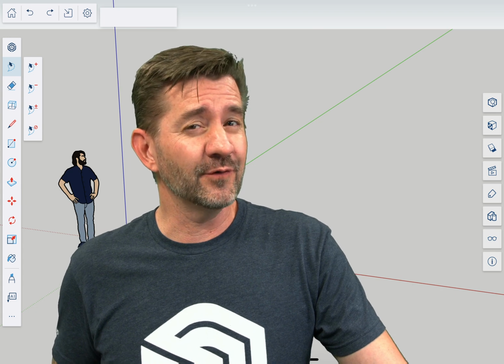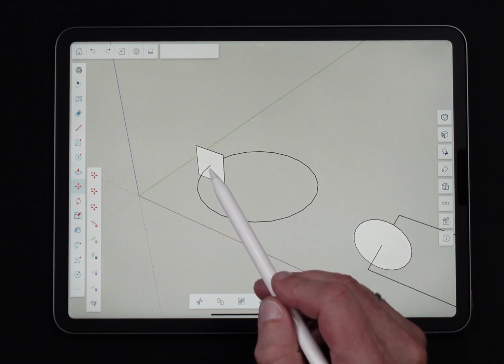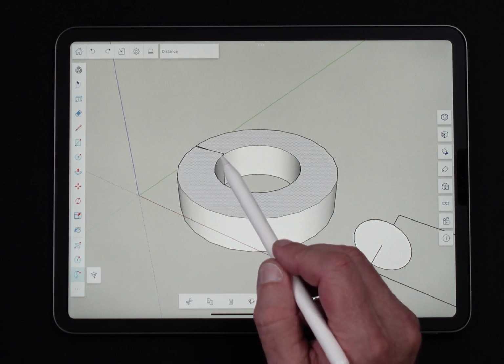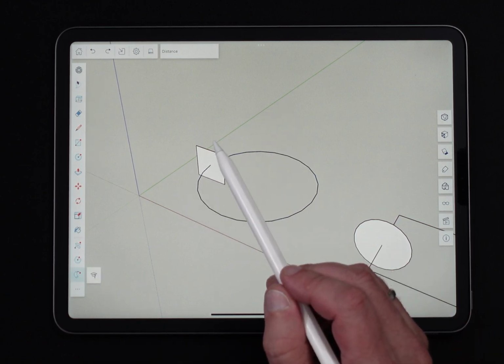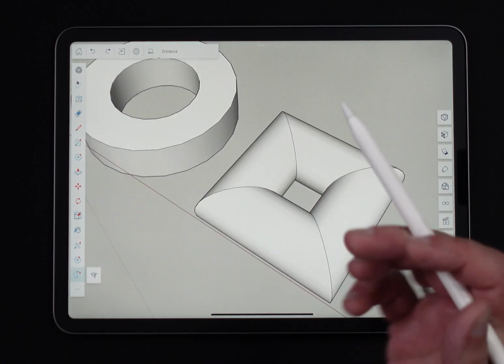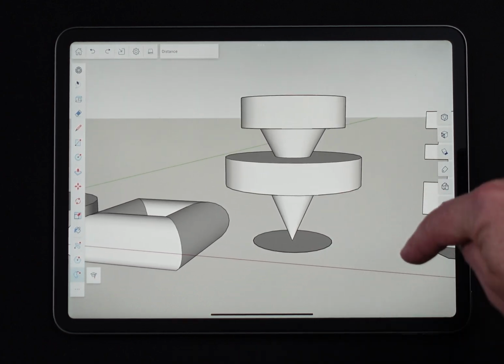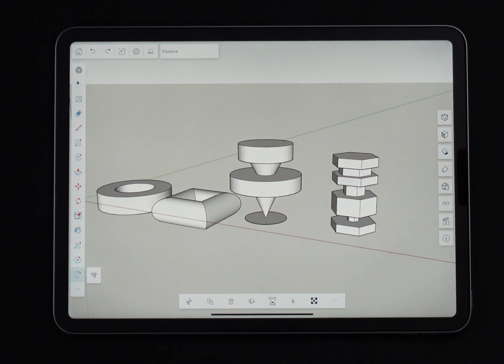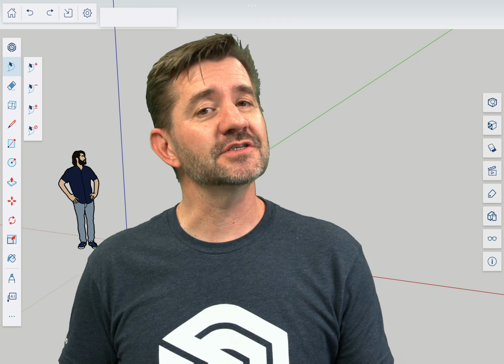Follow Me - SketchUp for iPad Square One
IS Follow Me the greatest SketchUp command ever? Could be... Find out why Aaron likes it so much in this week's SketchUp for iPad Square One!